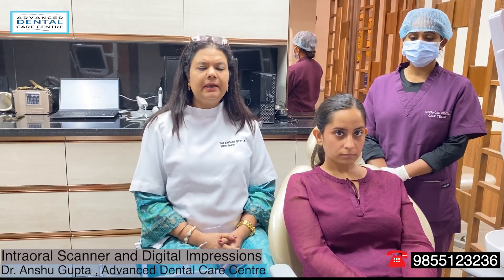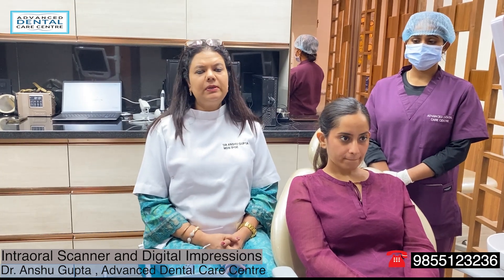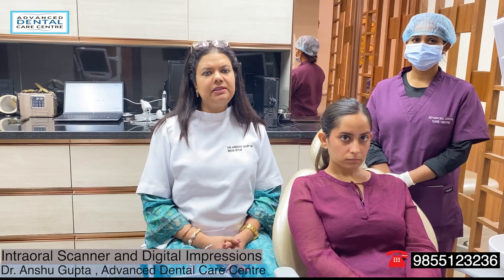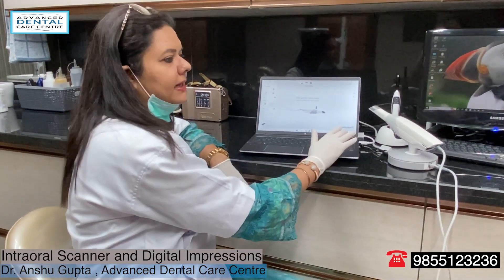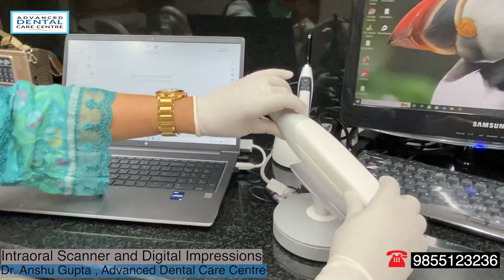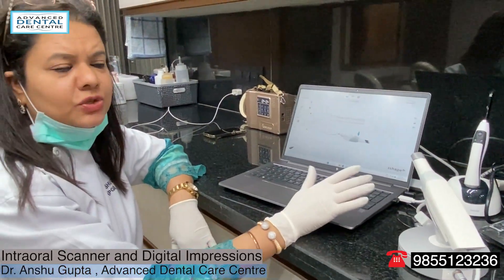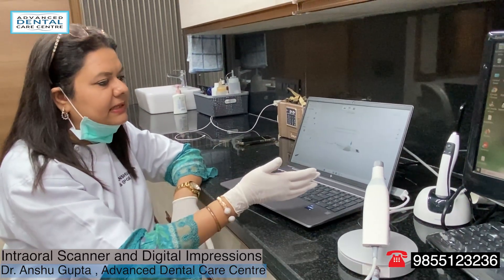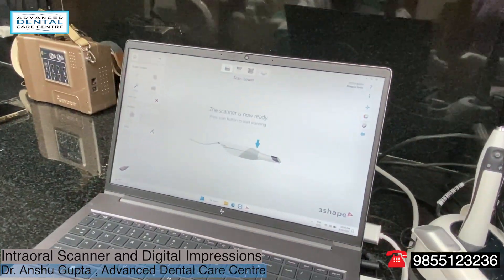Digital impressions in Chandigarh by Dr Anshu Gupta, Advanced Dental Care Center, Sector 18 A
Welcome to the YouTube channel of one of the best cosmetic dentists and implant dentists in Chandigarh, Punjab  India. Since 2005, Dr Anshu  Gupta ( MDS PGI , Chandigarh) and her team have built and maintained a state of the art Advanced Dental Care Center in Chandigarh Punjab India. We are the leaders in dental tourism in India and specialize in cosmetic dentistry , dental implants and orthodontics. Our commitment is to provide you with quality  dental care. Through our care and concern we look forward to achieving healthy smiles for a lifetime. Dr Anshu Gupta is one of India’s  best cosmetic dentists and is an industry leader who offers world  class Dental  treatment for more than 20  years. Her excellence in customer service reflects in her 5 Star rating on Google. She has enhanced thousands of smiles in the last 20 years. Skillfully blending science and art, Dr Anshu Gupta can sculpt a dramatic smile for you in just 2-3 visits in 7-10 days. In addition, for individuals with missing teeth , Dr Anshu Gupta is an expert in implant dentistry. Whether you are looking to replace missing teeth with a single dental implant or are looking for a more comprehensive solution such as full arch dental implants or even implant supported dentures, she and her team can restore your smile.

OUR ADDRESS :
ADVANCED DENTAL CARE CENTER
#20, First Floor, Sector 18-A
Chandigarh 160018 , India
|Kashmir |Hamirpur |Nalagarh|Sonipat |Panipat |Faridkot |Ferozepur